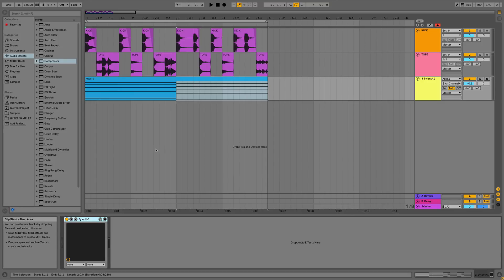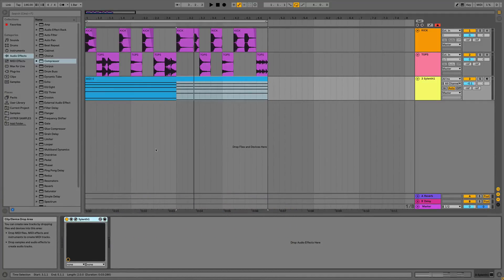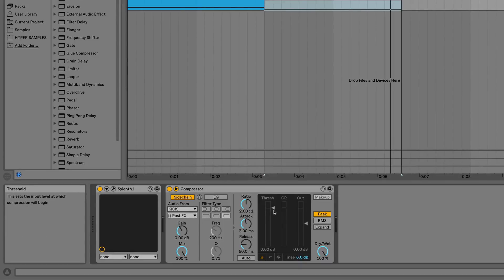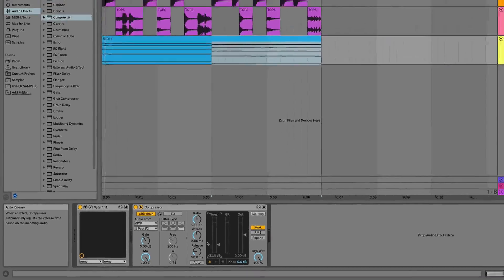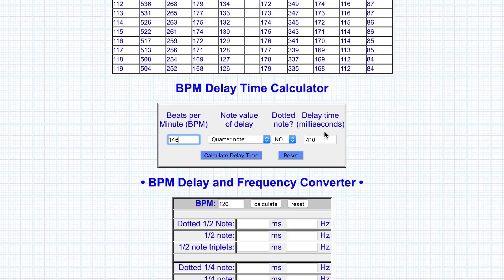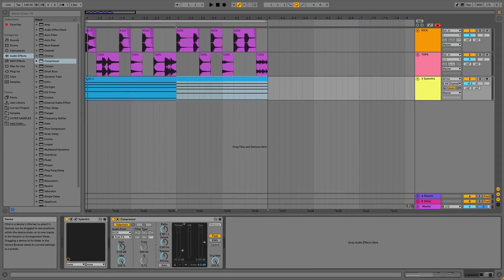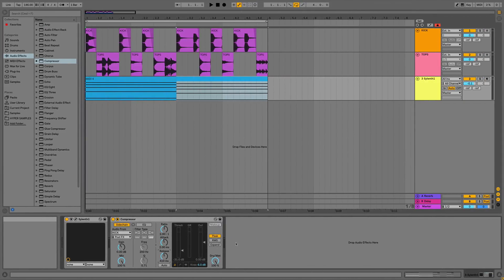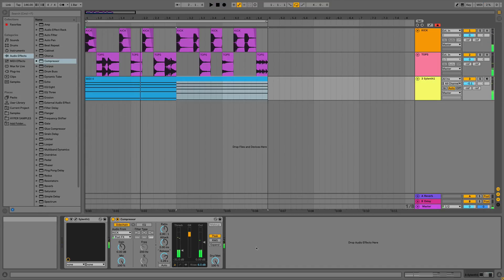Tech Tip - Tempo Sync'd Sidechain Compression in Ableton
In this Tech Tip Rory from Hyper Production checks out syncing the pumping effect and release of your sidechain with the global tempo in Ableton.